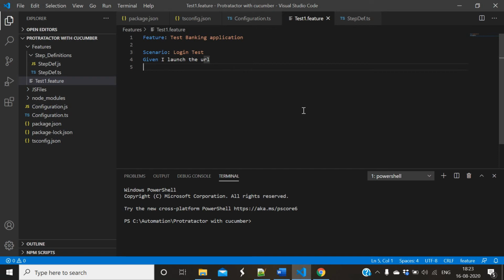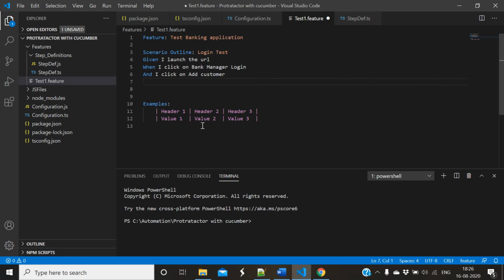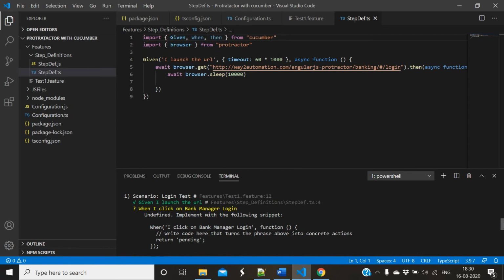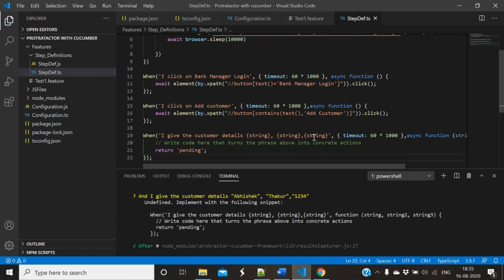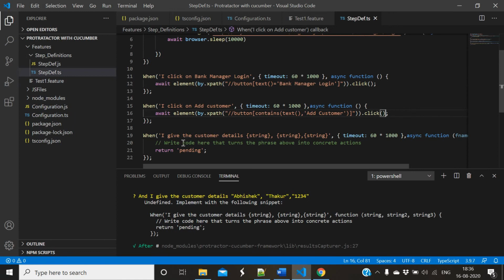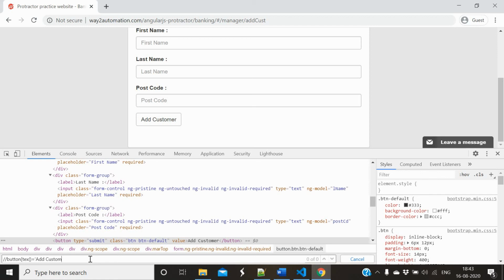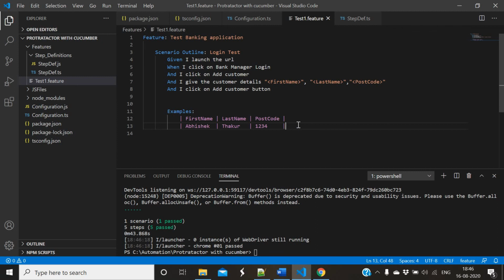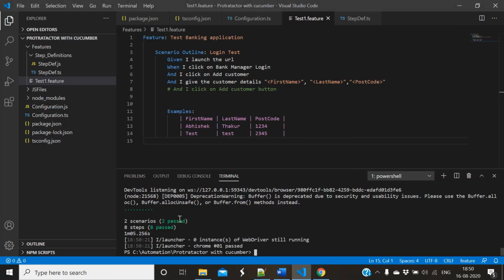Protractor with Cucumber framework - Part 2 ||Scenario Outline in Cucumber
In this video I have explained:
1. Scenario Outline in cucumber
2. Data driven using Examples in cucumber
3. Use of Given , When, Then , And in cucumber and integration in Protractor